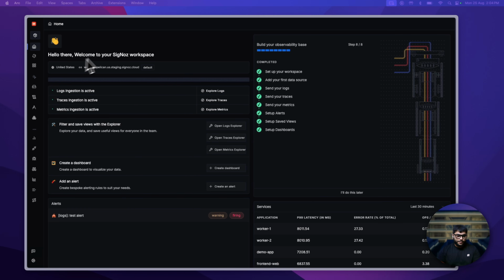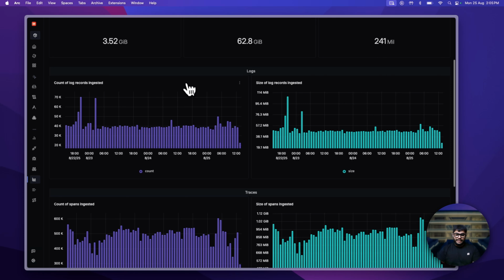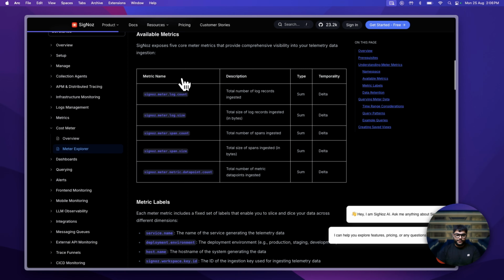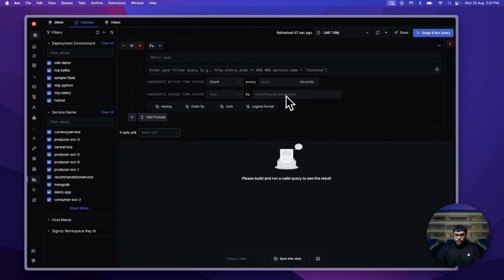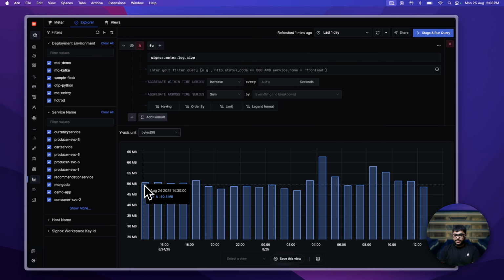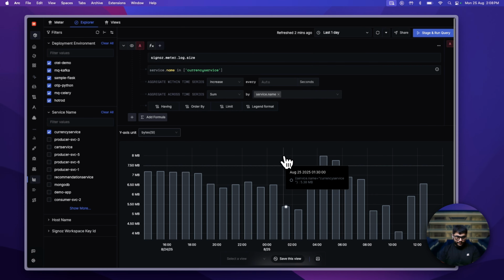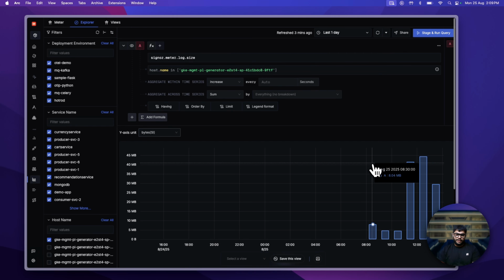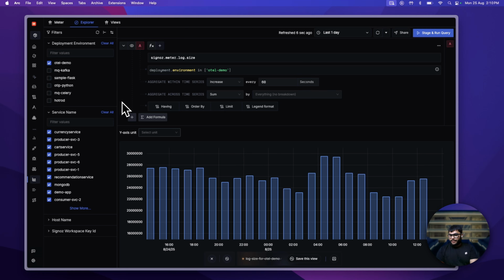Cost Meter: Demo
Take control of your observability spending with complete transparency into usage patterns across logs, metrics, and traces. No more surprise bills or blind cost optimization - get the visibility you need to manage budgets effectively.

​What you can control:

​1/ Monitor usage across any time range including current and past billing periods
2/ Break down costs by service, environment or ingestion key.
3/ Analyze historical usage trends to predict future costs
4/ Run detailed cost analysis using the same tools you use for telemetry data

​Built for teams that need:

​- Budget predictability and cost transparency
- ​Service-level cost accountability
- Proactive cost management instead of reactive bill shock
- ​Self-service usage analytics without waiting for admin dashboards

​Built for engineering teams tired of observability platforms that hide usage details until the bill arrives.